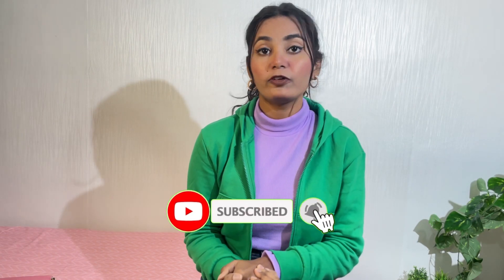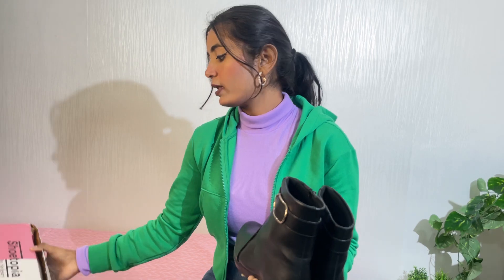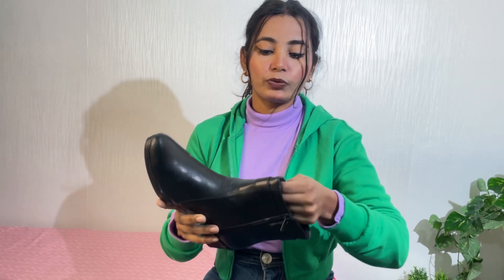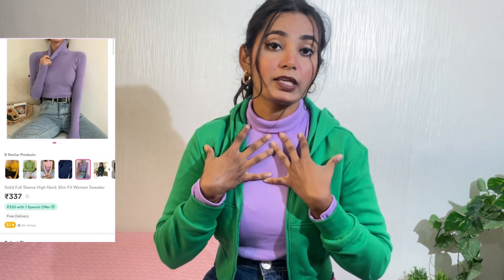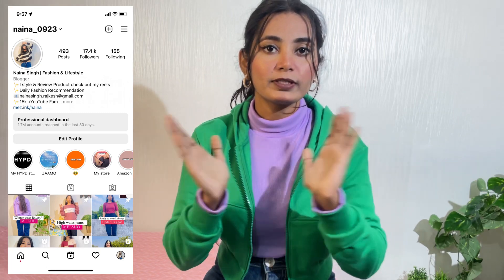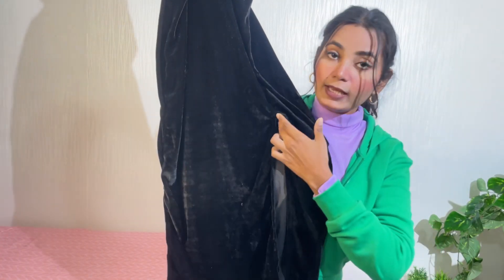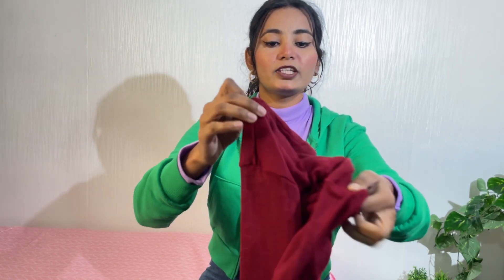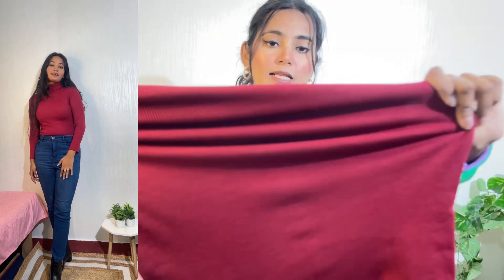Meesho Winter Wear Haul (PART -4)Starting Rs.250/- Only | Affordable Winter Wear Haul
Meesho winter wear haul | Winter Wear Haul | Boot haul

Hello besties ! I hope you all are doing Osm so in today’s video I am gonna to share with you my recent purchase from @Meesho

🛍 Boot Rs.713
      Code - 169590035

🛍Black Birthday Dress Rs.395/-
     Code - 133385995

🛍levender turtle neck top Rs.337/-
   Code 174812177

🛍Maroon Turtle neck top Rs. 250/-
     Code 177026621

Other videos link if you want to watch

COPY RIGHT *
  Everything you see on this channel was created by me (Naina) do not use any photos or videos without my permission.